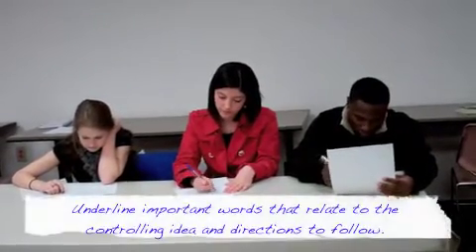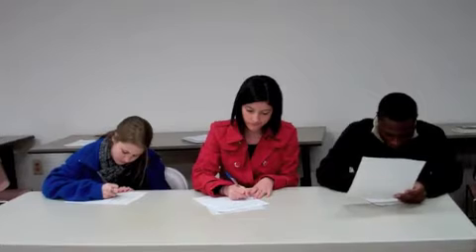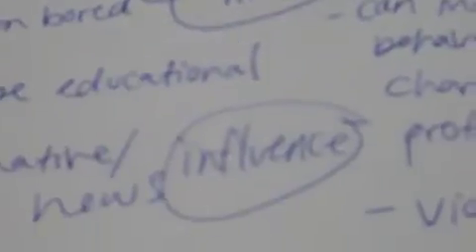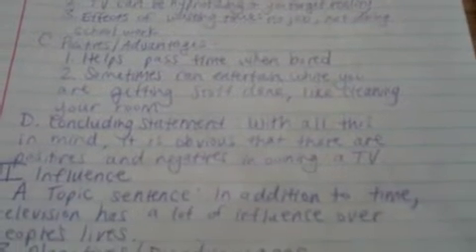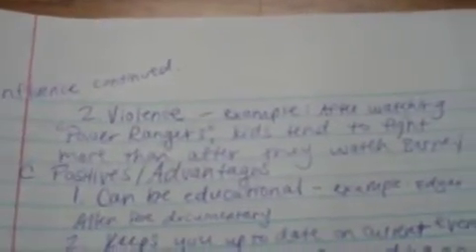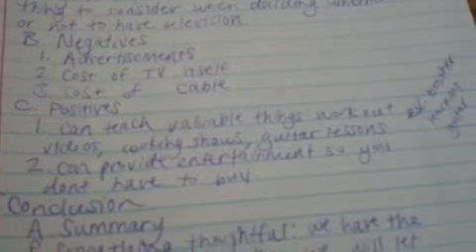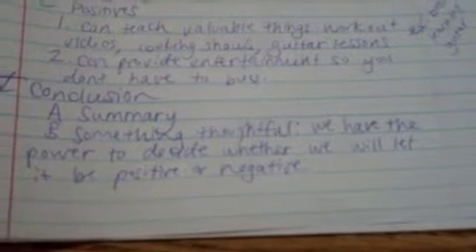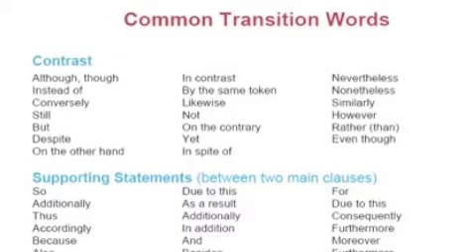Walking Through the MGWA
Writing Video starring Scotty!